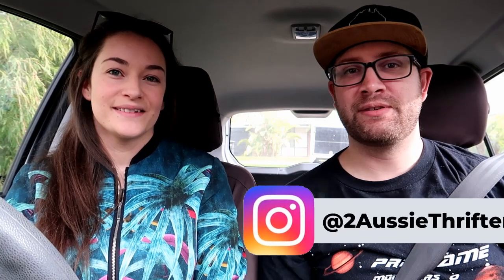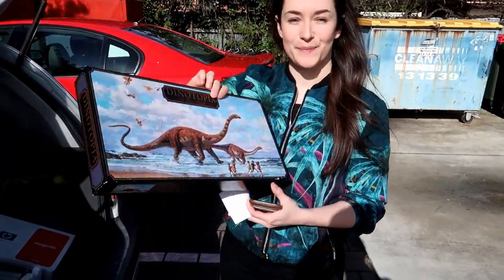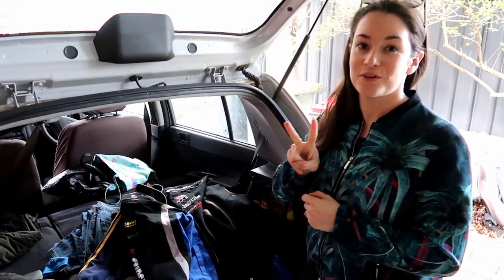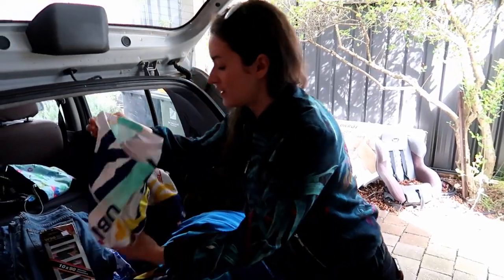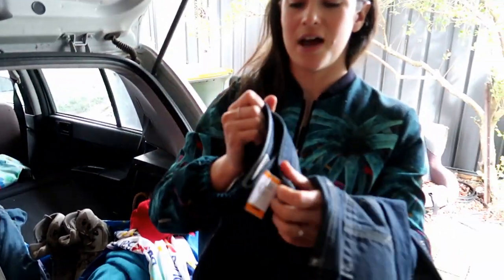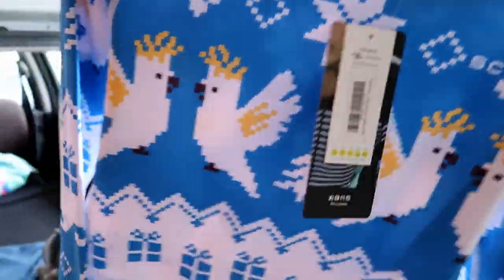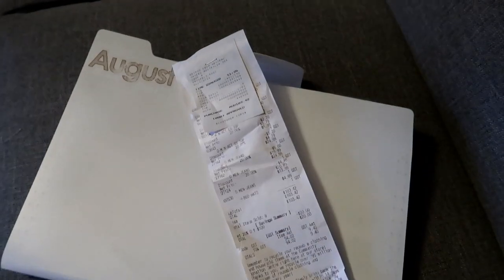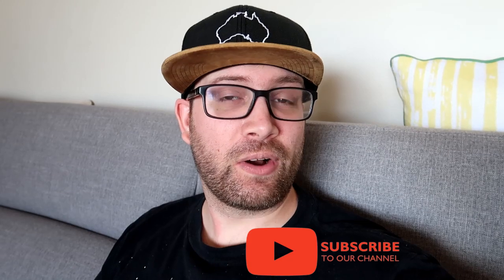Thrifting in Australia to Resell on eBay Australia + Processing Items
Ebay Small Satchels

Ebay Large Satchels

Perforated 500mm (50cm) Clear Bubble Wrap Width-300mm/375mm/500mm Length-100M

Shoe Cleaner

Angelus genuine Mink Oil – Waterproofer / Conditioner

Angelus Shoe Polish – Available in different colours